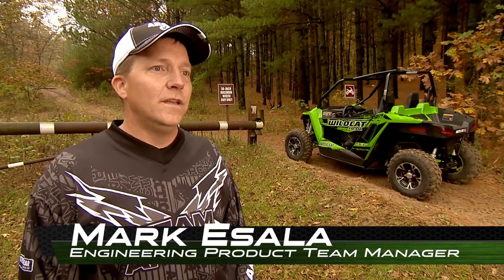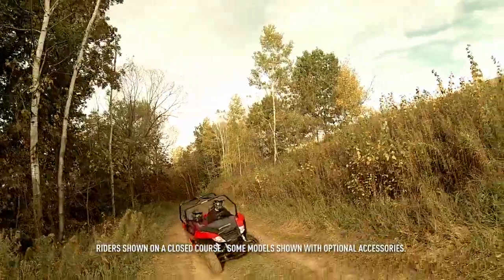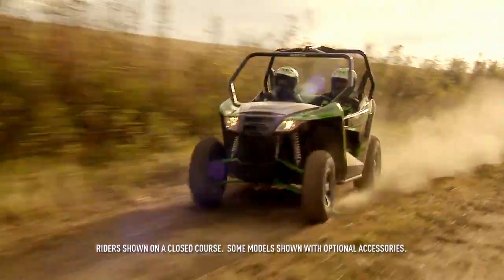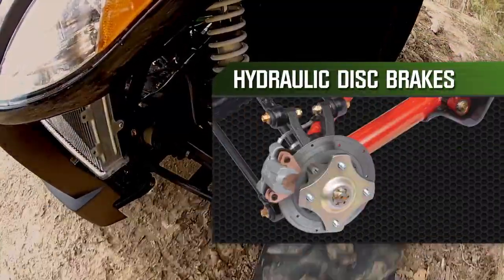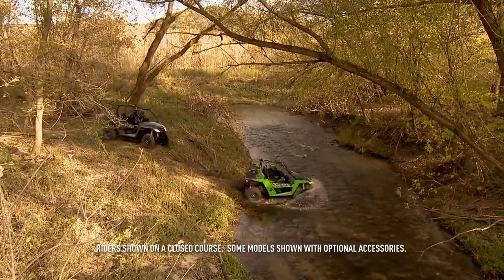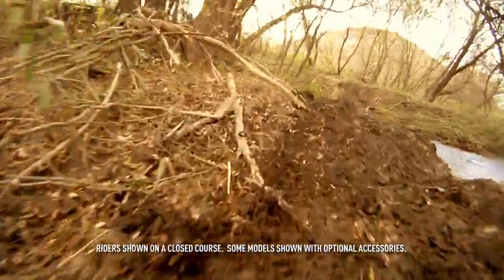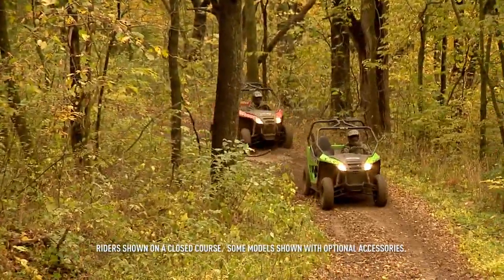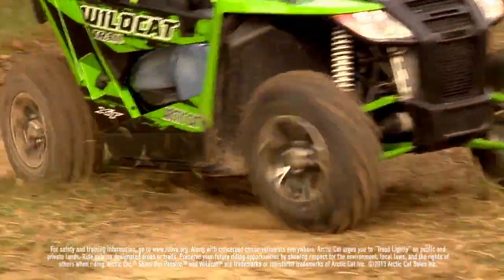Wildcat Trail TECH Power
When you ride an Arctic Cat, you ride a machine assembled by an American company focused on all-offroad performance. Machines built by your neighbors. Machines built by friends who hunt, fish and farm. Machines built by enthusiasts. Just like you. When you ride an Arctic Cat, you ride a machine made by people as committed to offroading as you are. Arctic Cat. Built right. Right here.
Swinford Equipment is proud to introduce the new 2014 Arctic Cat Atv and UTV line up. Come see us to see what all we have to offer. Contact Kevin in the sales department for any answers you are looking for.
The Built Right, Right Here belief is wrapped solidly around our technology, first and foremost. Because our machines are built by enthusiasts and for enthusiasts. That means we're committed to giving every rider the ultimate machine for whatever they're into. Mudding to hauling, racing to trailblazing. If you've got a passion, we've got the machine. Check out our Traction, Ride, Power, or Versatility below to see what we mean. (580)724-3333